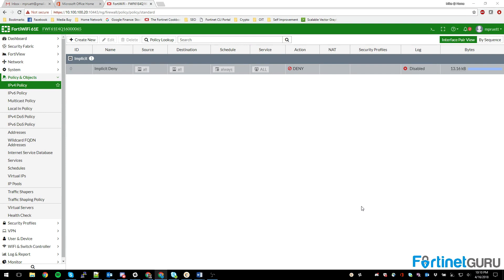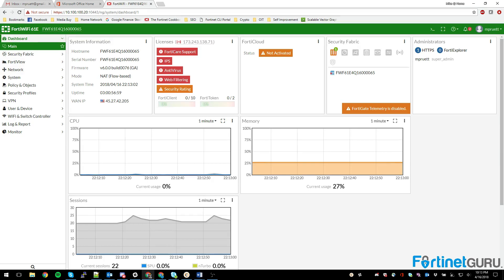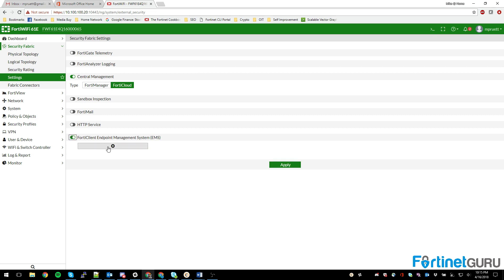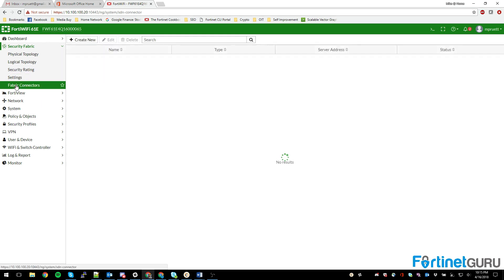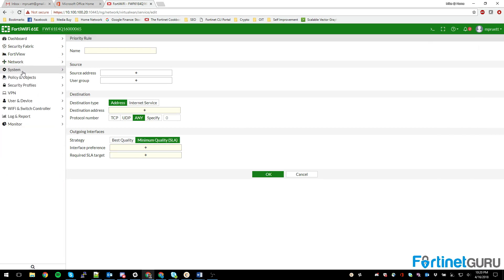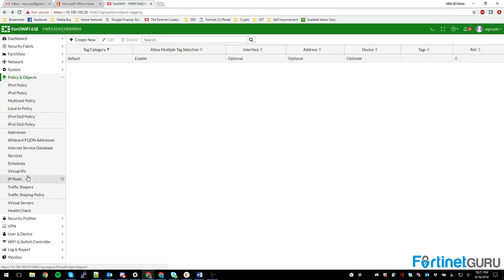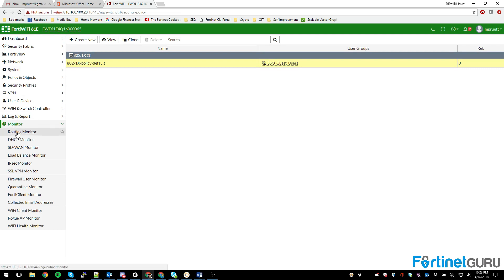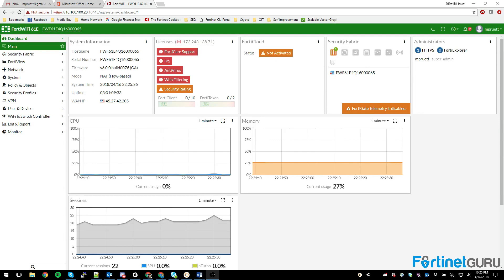Brief FortiOS 6 Overview and Walk Through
Just a brief overview of the new stuff available in FortiOS 6 and a walk through from a FWF 61E. More in depth video coming as I get more familiar with the nuances and new freshness.